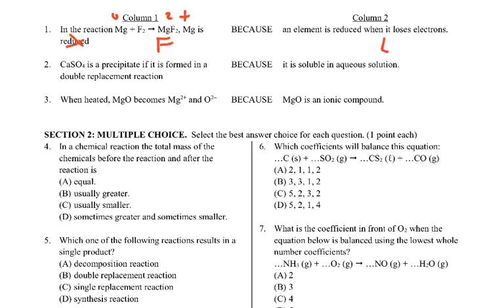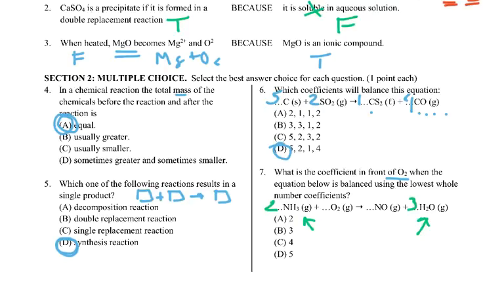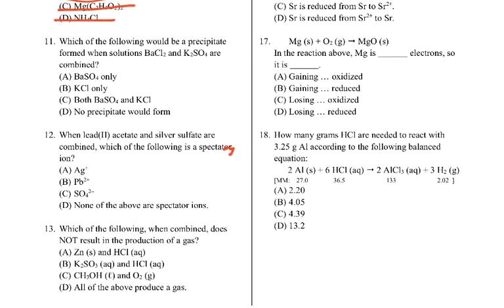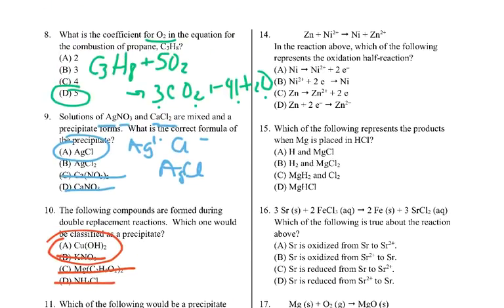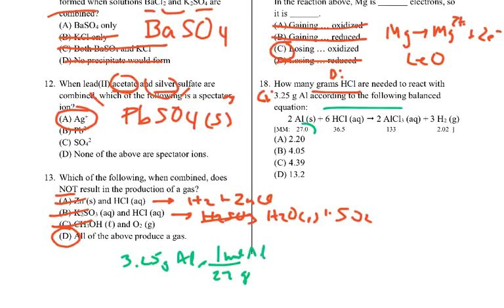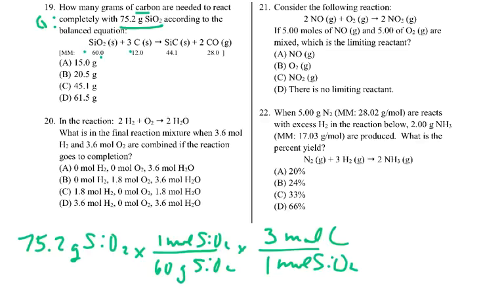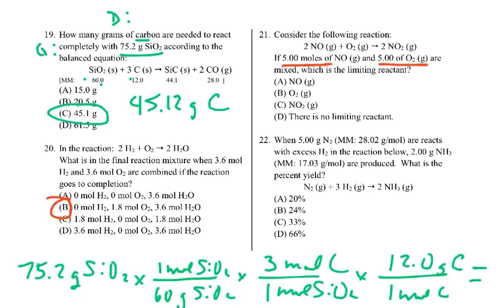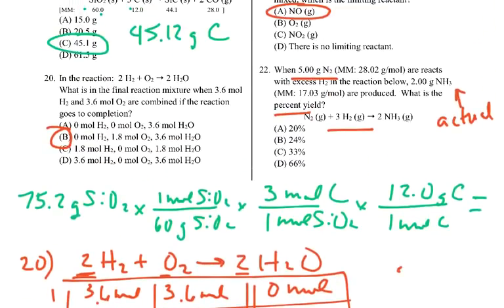HC Unit 5 Practice Test (MC)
This is a review of the multiple choice section of the Unit 5 Practice Test.  The Practice Free Response Exam is a separate tutorial.